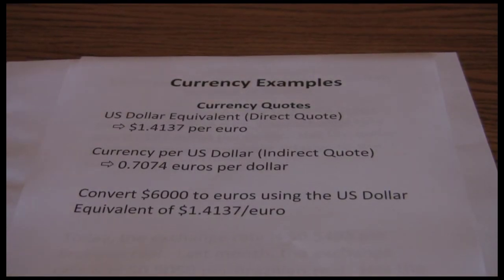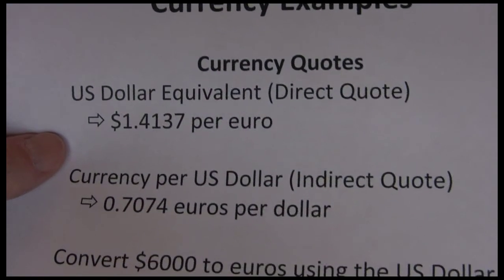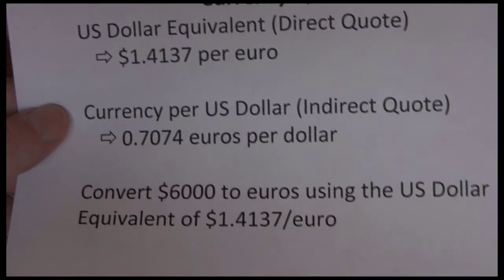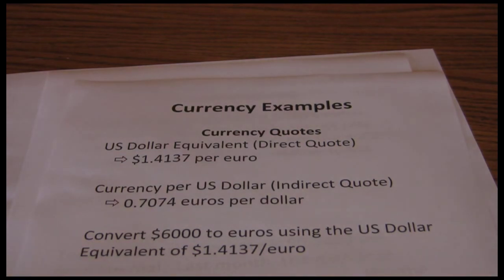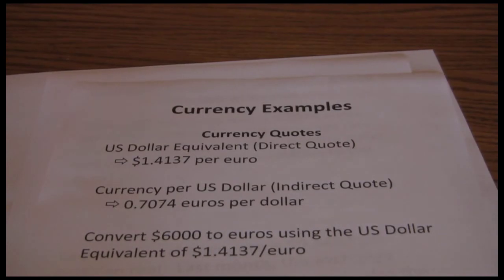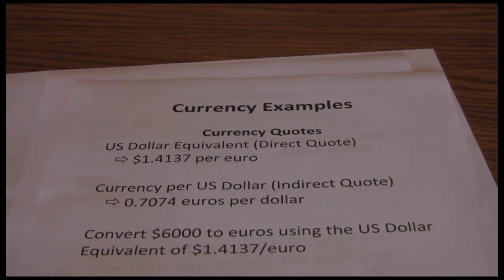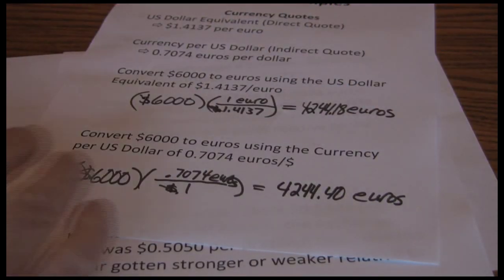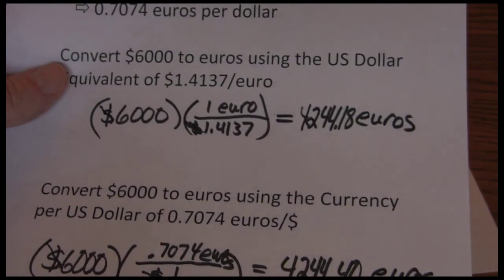Currency conversions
An introduction to currency quotations and converting currencies.